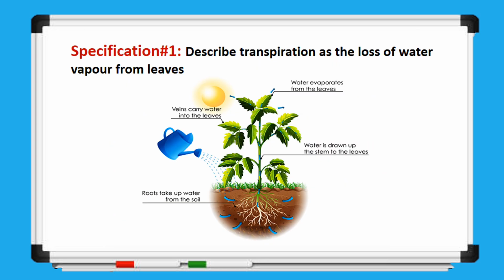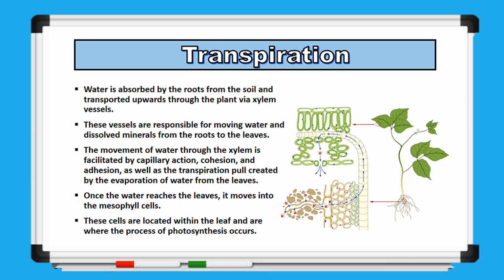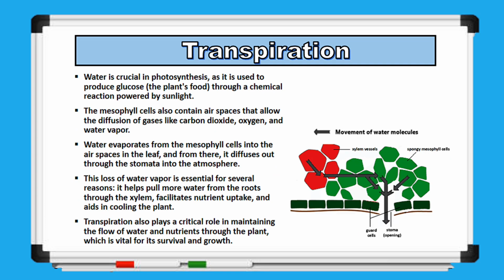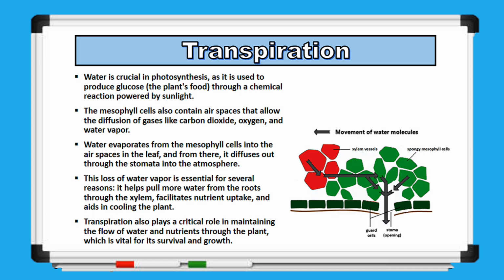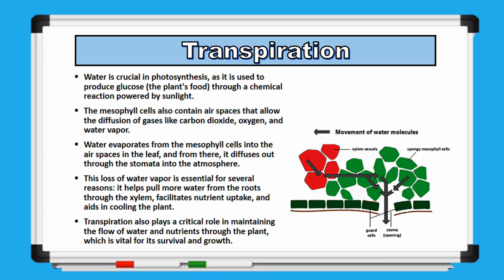Transpiration | Transport in flowering plants | Transpiration and Translocation | Unit 7.2‎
‎O Level Biology | 5090 biology | chapter 7 Transport in flowering plants | Unit: 7.2 | Transpiration and Translocation.
‎O Level Biology 5090 topical (Chapter 7 : Transport in flowering plants) notes are available
‎This video provides a detailed information about Transport in flowering plants. You'll acquire comprehensive knowledge about Unit 7.2: Transportation and Translocation. By focusing on key topics from each chapter, the revision process becomes more efficient, helping you cover your entire syllabus in a shorter time without wasting energy on irrelevant material found in textbooks or online, which often leads to confusion. At this stage, it's crucial to follow the syllabus specifications to aim for an A* in your exams. Don't forget to review the past 10 years' worth of papers (all variants) along with detailed marking schemes. Best of luck to all!